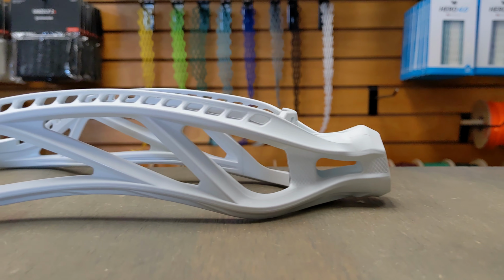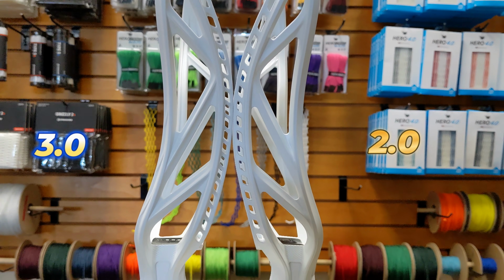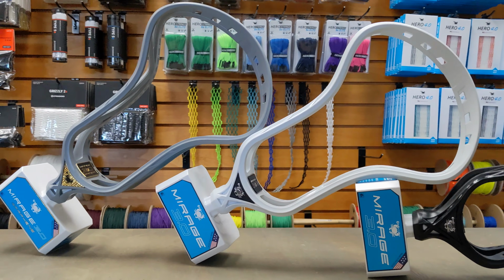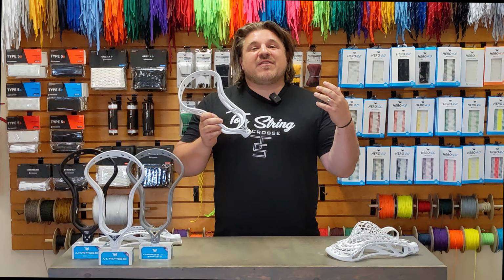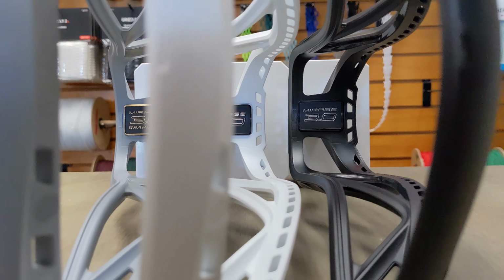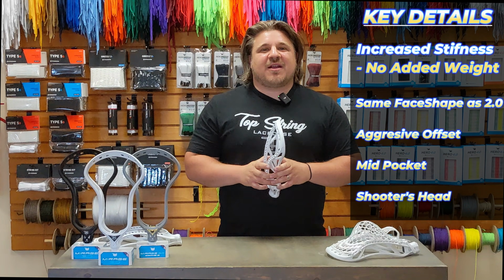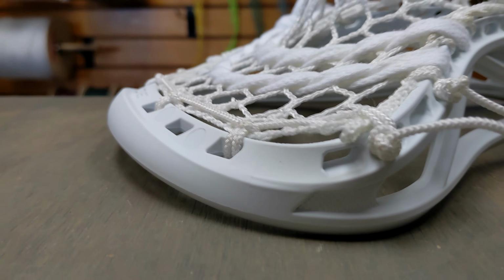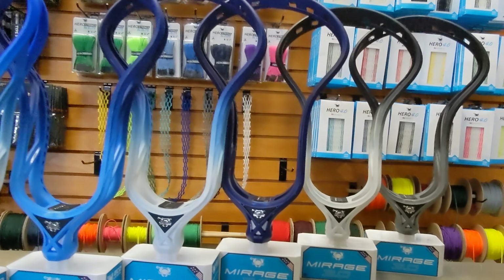ECD Mirage 3.0 Lacrosse Head Review | Top String Lacrosse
Our breakdown and review on all of the key details of the brand-new ECD Mirage 3.0 Lacrosse Head.

ECD Mirage 3.0 Lacrosse Head

In 2016, the original Mirage hit the field with a ton of anticipation and excitement. Ever since, ECD Lacrosse has been redesigning and refining with the mission of making the best corner popping, show stopping head in the game.

With the Mirage 3.0, ECD Lacrosse focused on fine-tuning all the small details to provide a 10% increase in stiffness to a head that was built for power, accuracy, and big-time plays. The Mirage 3.0 takes the tight face shape you love and expertly pairs it with an aggressive offset and optimized bottom rail position to provide the perfect balance of control and power. This head builds on the legacy of being a shooter’s dream.

Increased Stiffness
The Mirage 3.0 has been crafted to deliver a 10% increase in stiffness, providing you with more consistency over time.

Still the Shooter’s Dream
The Mirage family has always been designed for big time shooters and the third generation builds on that legacy.

The Perfect Combination of Power and Control
The Mirage 3.0’s tight face shape, aggressive offset, and perfect bottom rail position combine in perfect harmony to provide unmatched power and control.

Made with pride, precision, and an internal hunger to destroy the nets you spent hours tying up.

Get the Complete ECD Mirage 3.0 Lacrosse Head Review!
Lacrosse Head Review:  ECD Mirage 3.0 Lacrosse Head is one of the Best Options on the Market!
Our Latest Lacrosse Head Review - The ECD Mirage 3.0 Lacrosse Head
Top Lacrosse Head - ECD Mirage 3.0 Lacrosse Head Review
Best Lacrosse Head - ECD Mirage 3.0 Lacrosse Head Review
Top Lacrosse Head of 2025 - ECD Mirage 3.0 Lacrosse Head Review
Best Lacrosse Head of 2025 - ECD Mirage 3.0 Lacrosse Head Review